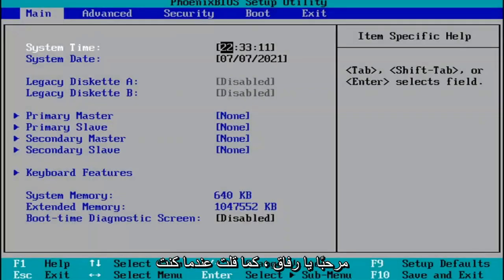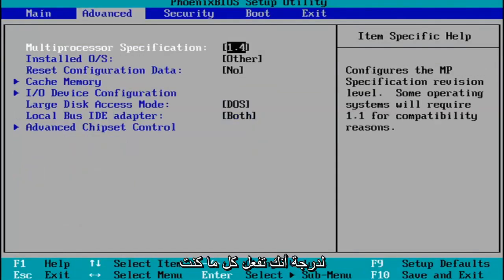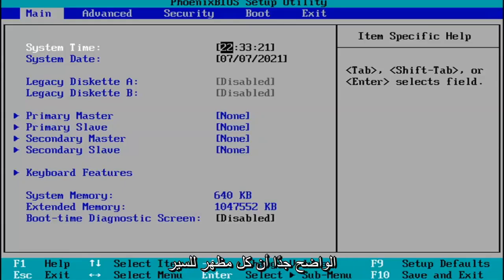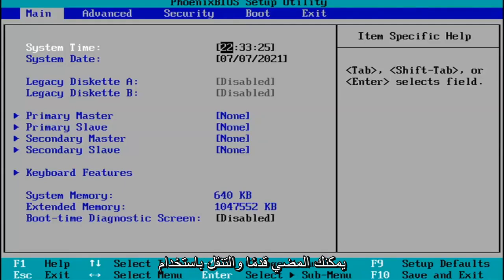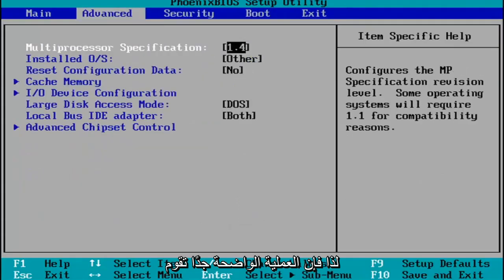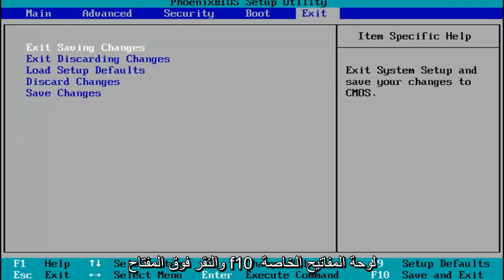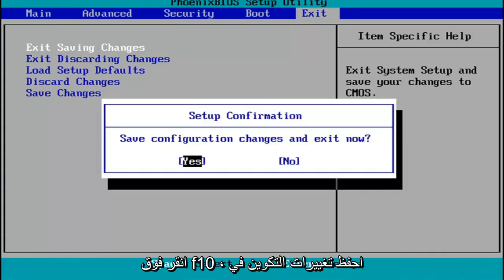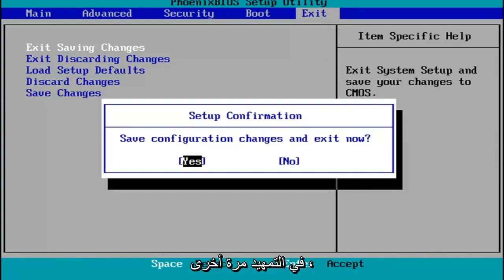[الدليل] كيفية الدخول إلى نظام التشغيل Bios Windows 11 بسهولة وبسرعة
[الدليل] كيفية الدخول إلى نظام التشغيل Bios Windows 10 بسهولة وبسرعة

يقوم نظام الإدخال / الإخراج الأساسي ، المخزن على شريحة ذاكرة فلاش مدمجة في اللوحة الأم ، باختبار وكشف وتكوين الأجهزة المتصلة بجهاز الكمبيوتر.

يمنحك Windows 11 العديد من خيارات التكوين مباشرة داخل نظام التشغيل ، ولكن في كل كمبيوتر محمول أو سطح مكتب ، هناك بعض الإعدادات التي لا يمكنك تغييرها إلا في BIOS (نظام الإدخال / الإخراج الأساسي). تم دمج هذا البرنامج في اللوحة الأم لجهاز الكمبيوتر الخاص بك ، ويتحكم في كل شيء بدءًا من ترتيب التمهيد لمحركات الأقراص الخاصة بك إلى خيارات أمان التمهيد المسبق إلى ما إذا كان مفتاح Fn على لوحة المفاتيح ينشط مفتاح وظيفة أو عنصر تحكم في الوسائط.

ومع ذلك ، نظرًا لأن BIOS هو بيئة ما قبل التمهيد ، فلا يمكنك الوصول إليه مباشرة من داخل Windows. في بعض أجهزة الكمبيوتر القديمة (أو تلك التي تم تعيينها عمداً على التمهيد ببطء) ، يمكنك الضغط على مفتاح وظيفي مثل F1 أو F2 عند التشغيل للدخول إلى BIOS.